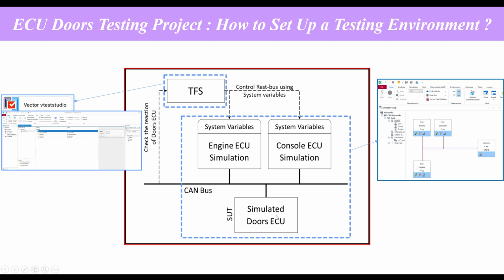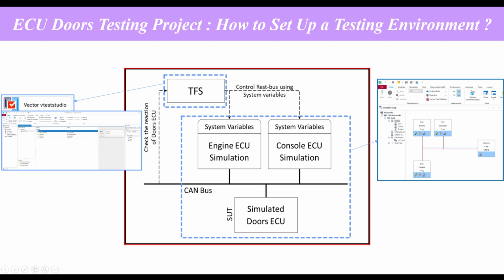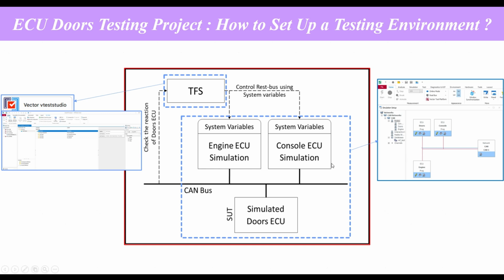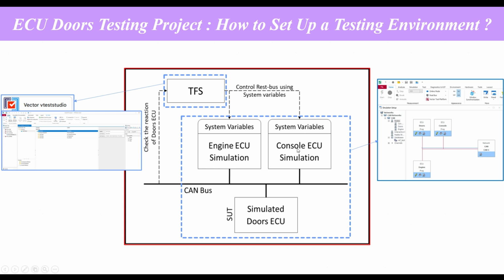ECU Doors Testing Project : How to Set Up a Testing Environment ?